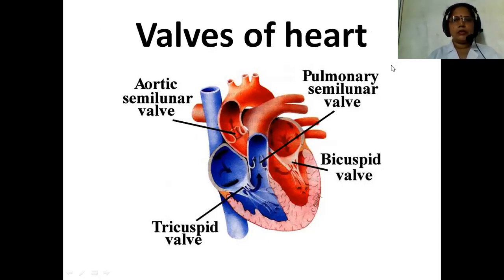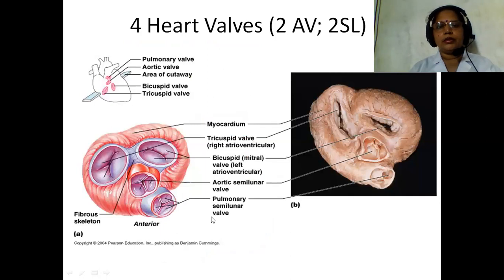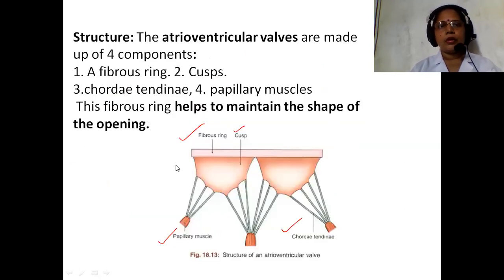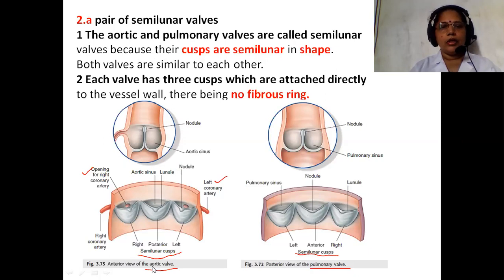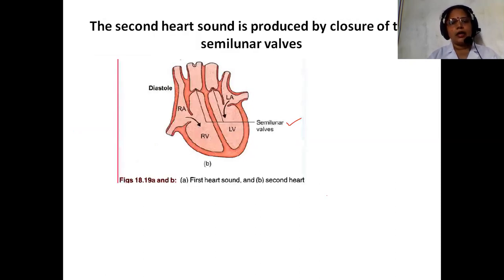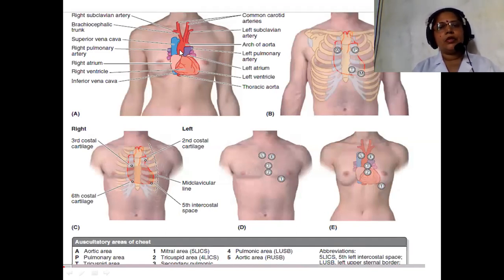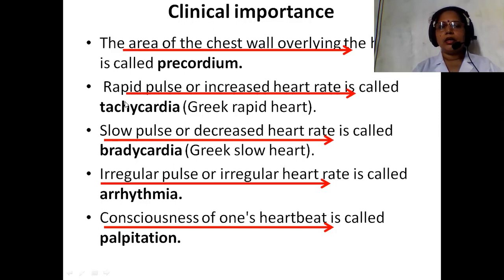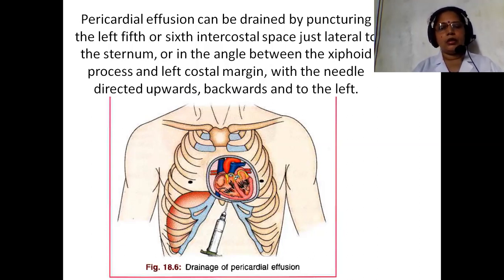ANATOMY CLASS BY DR SUREKHA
DISCUSSION ON VALVES OF HEART WITH  CLINICAL IMP  PART 2